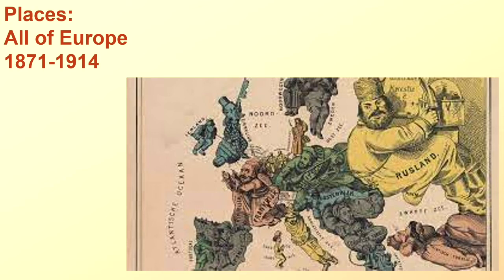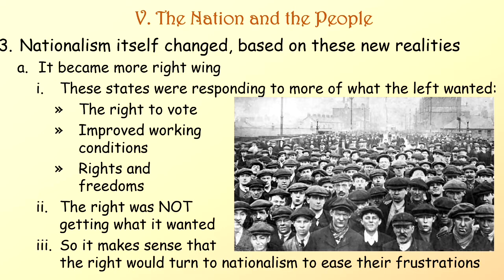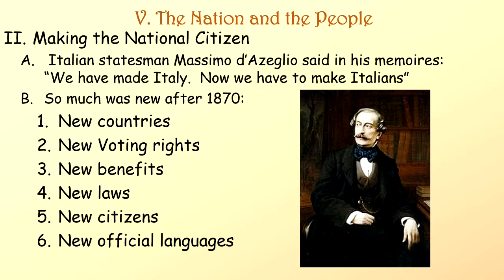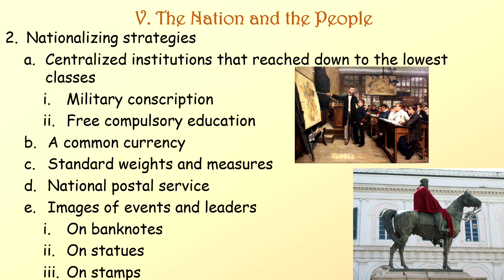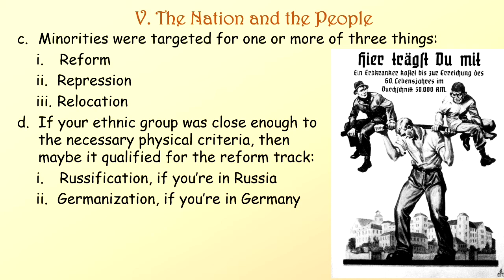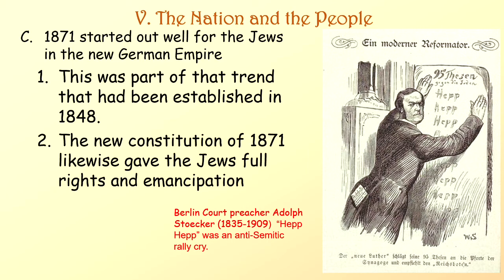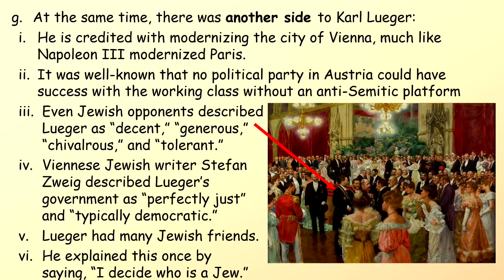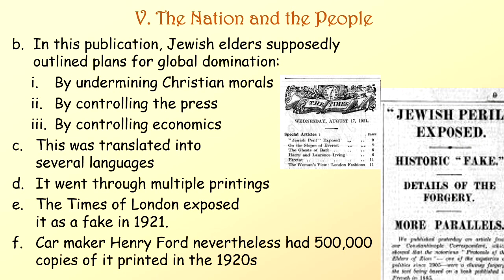Did Nationalism Help or Hurt Europe?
23.6 The Nation and the People

In this video, we explore the complex and multifaceted role of nationalism in shaping Europe's history. From the Frankfurt Assembly of 1848 to the North German Confederation, nationalism played a significant role in promoting national unity and a sense of shared identity among European nations. However, it also contributed to the rise of social Darwinism, a theory popularized by Herbert Spencer, which emphasized the concept of "survival of the fittest" and was often used to justify imperialism and militarism.

We'll delve into the works of Count Arthur de Gobineau, who wrote about the perceived superiority of the "Aryan" race, and Theodor Herzl, the father of Zionism, who advocated for a Jewish homeland. We'll also examine the dark side of nationalism, including the rise of anti-Semitic conspiracy theories like The Protocols of the Elders of Zion and the violent outbursts of cultural nationalism that led to devastating conflicts.

Through an in-depth analysis of the historical context, including the Panic of 1873 and the subsequent rise of nationalist sentiment, we'll discuss whether nationalism ultimately helped or hurt Europe. Join us as we navigate the intricate and often fraught history of nationalism in Europe and explore its lasting impact on the continent.